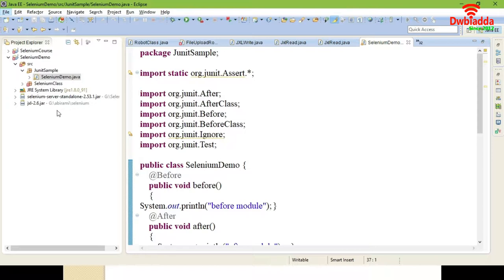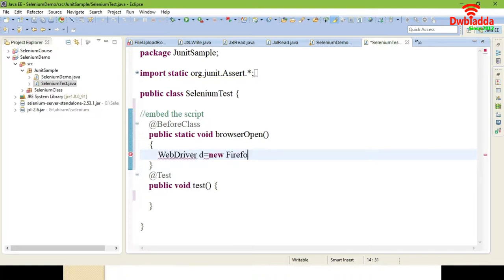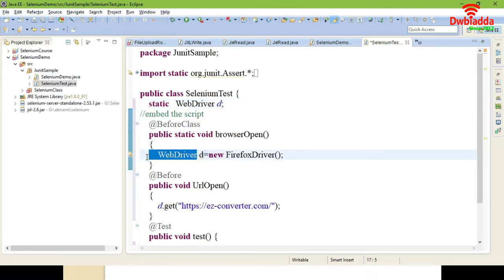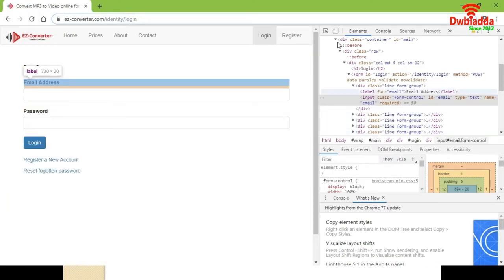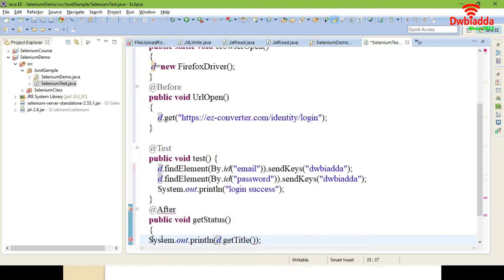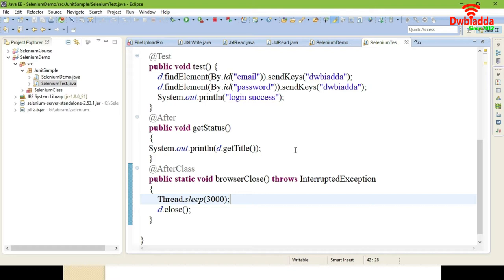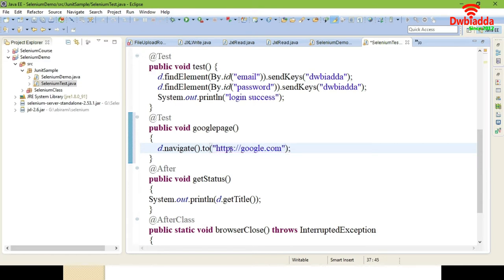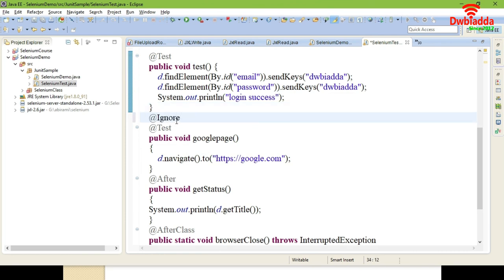Selenium script in Junit Framework | selenium videos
Welcome to DWBIADDA's selenium tutorial for beginners, As part of this lecture we will see, Selenium script in Junit Framework